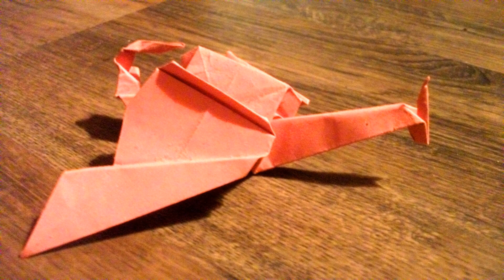SCP 1762 - Where The Dragons Went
Credit to original author oz-ouroboros
Artwork by SunnyClockwork